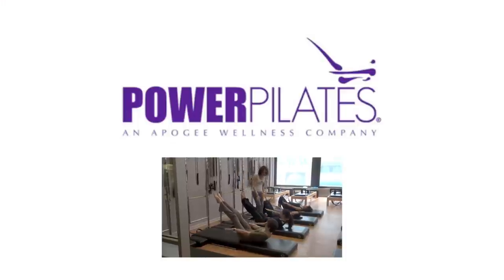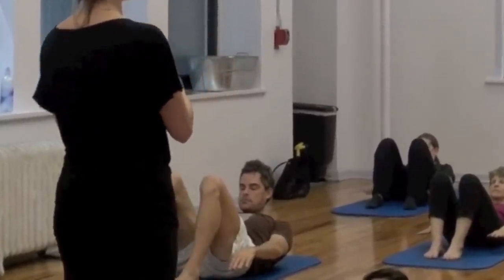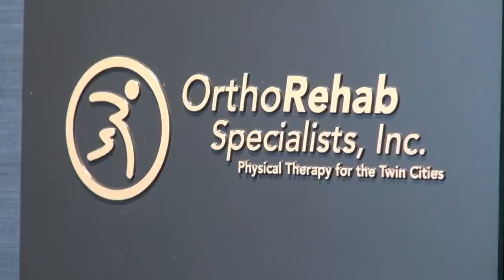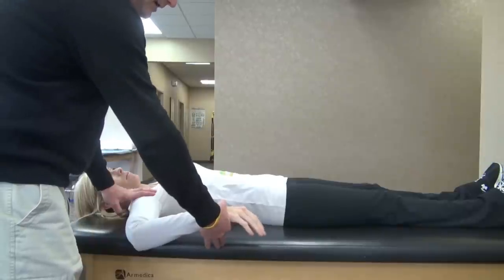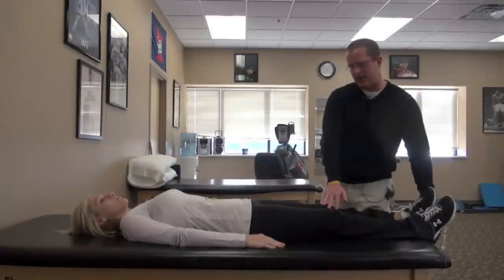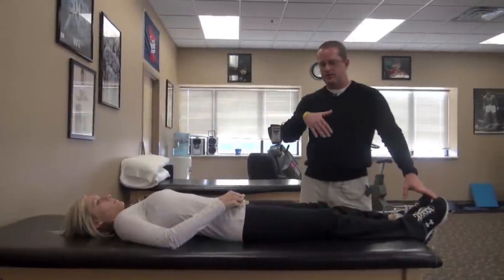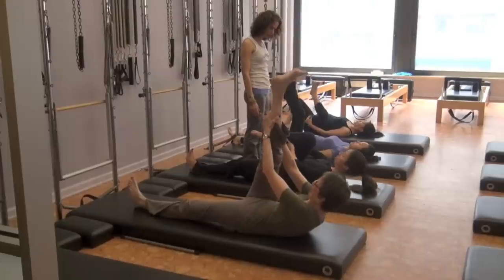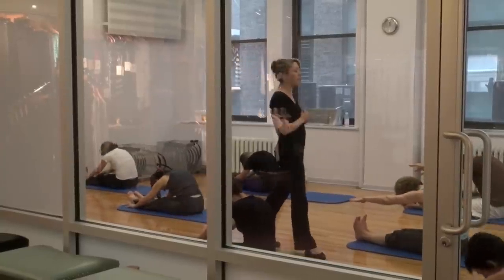ArmourBite Mouthpiece For Yoga And Pilates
Dr. Howard Sichel, founder of Power Pilates, explains the benefits of the ArmourBite Mouthpiece as it relates to yoga and pilates. According to Dr. Sichel, the mouthpiece re-aligns the jaw to relax and strengthen muscles. Mike Dixey, a physical therapist from Ortho Rehab Specialists in Eden Prairie, MN, demonstrates improvements in flexibility and range of motion on a yoga patient.